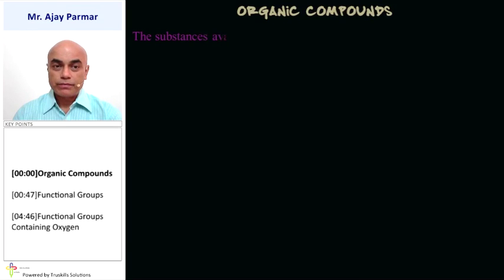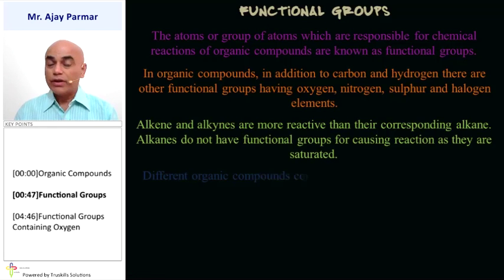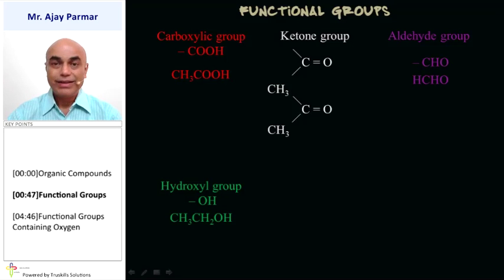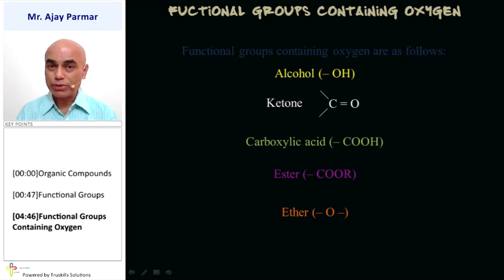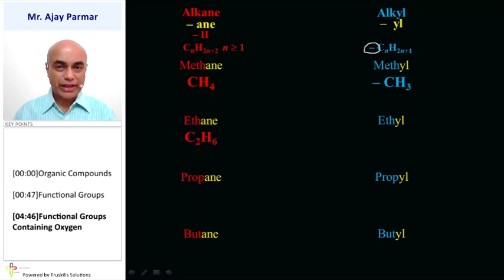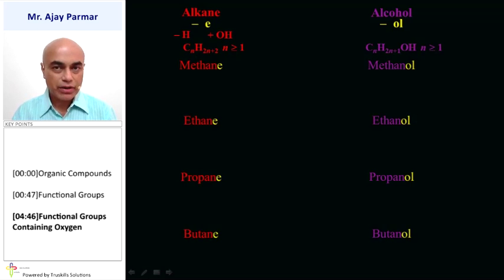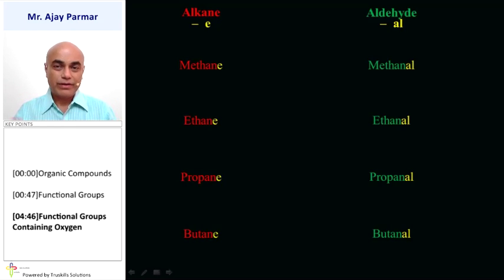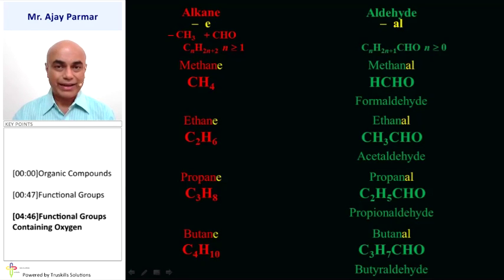Organic Functional Groups – Std 10th Science(GSEB)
GSEB 10 Science, Chapter - Organic Compounds, Topic - Organic Functional Groups